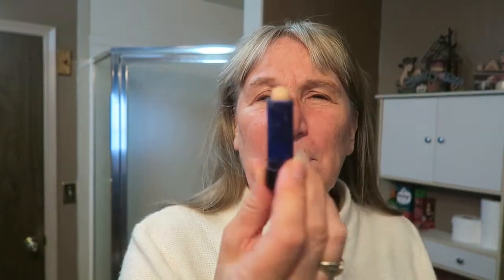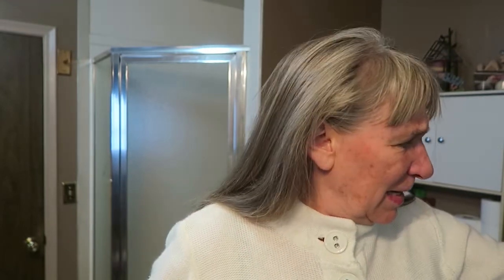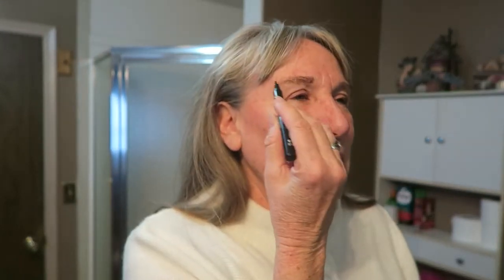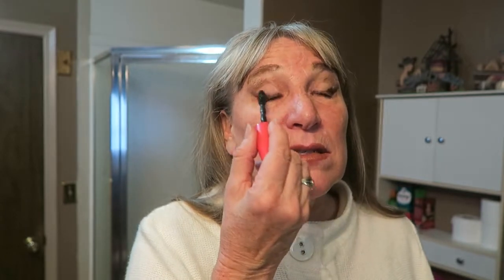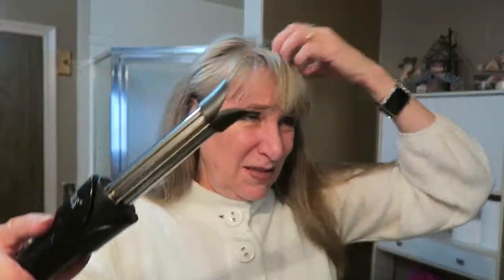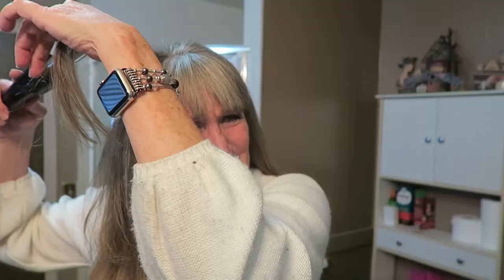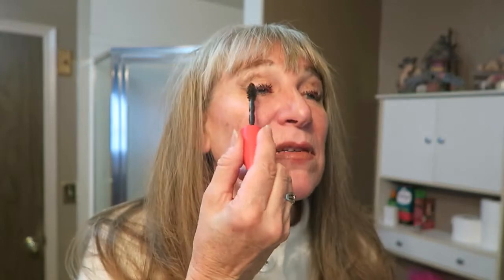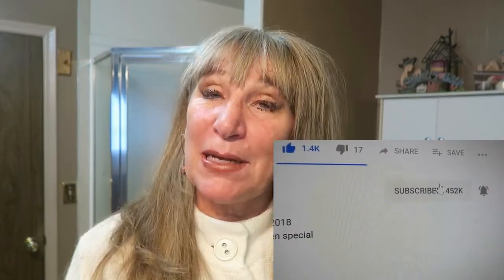How l Do My Makeup~ 60 and Older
l got brave enough to do my makeup in front of the camera, beware it is a bit scary, lol ! Here is where you can buy my book, or and eBook Here are some past videos on Vimeo, l hope you enjoy them too Here are books about Papa o's life Here is where you can get Davey's book, dixiedreamin88 Oh for those of you who don't know, Momma O wrote a book called,Mom! I'm Home! By Rosanne Buhler Orgill! It is a great book on how to raise your children! I am reading it, then my sons will read it,and they will have a great guide on how to raise their children.(My oldest son, is planning a family in the near future.:)) This book will help them out a lot I'm sure. Open the iTunes app on your computer or your smart phone. Click Store, then in search box, type POLLYANNA or pollyanna. Pollyanna's singles will appear, and below that, is the Pollyanna's album. lf you want to send me anything, Davey said you could send them to him and he will give it to me on Sundays. thanks April & Davey Orgill P.O. Box 672, Lehi, Utah 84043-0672